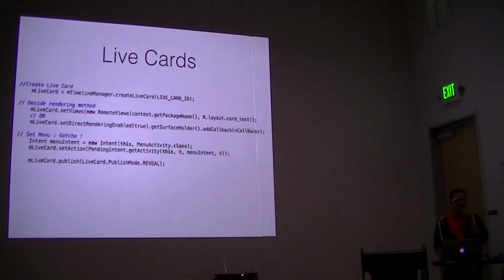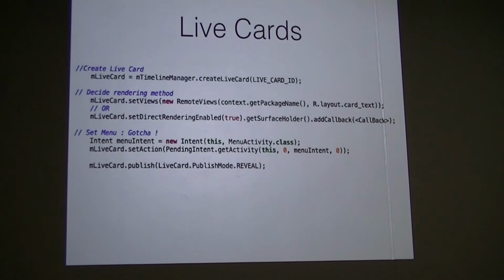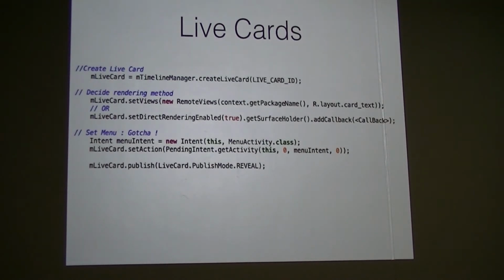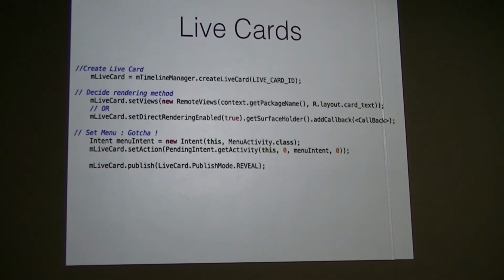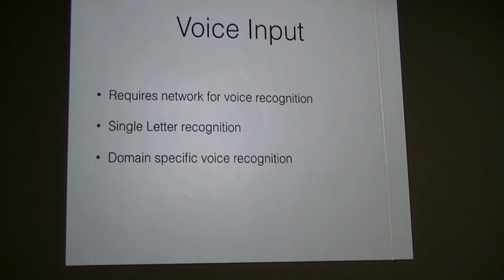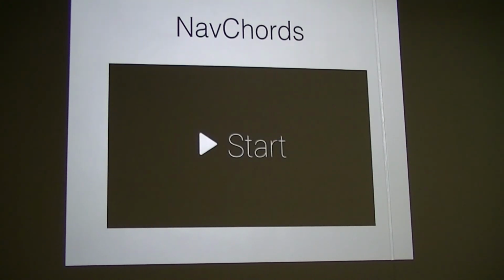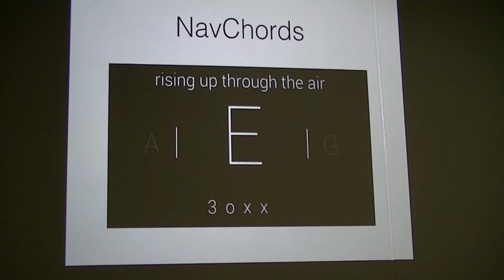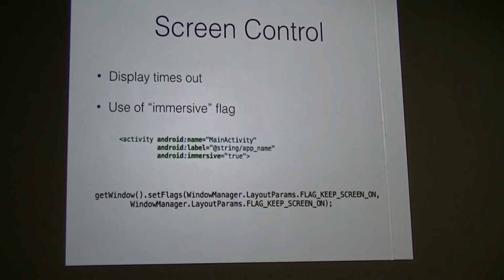Voice recognition and screen control with Google Glass, lessons learned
Tejas Lagvankar spoke about Google Glass development Gotchas at the Google Glass and Smart Glasses Developers and Designers on March 24th, 2014.